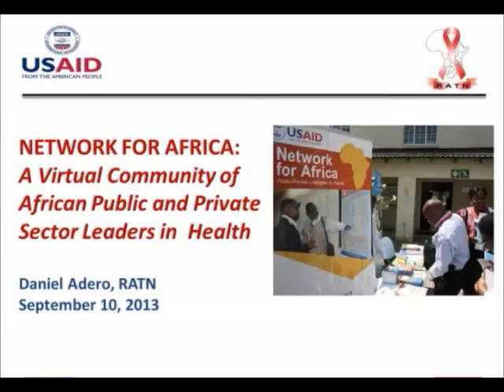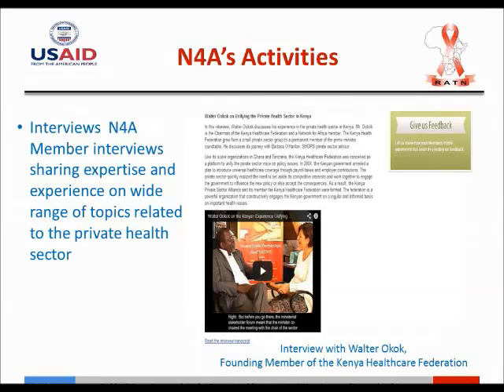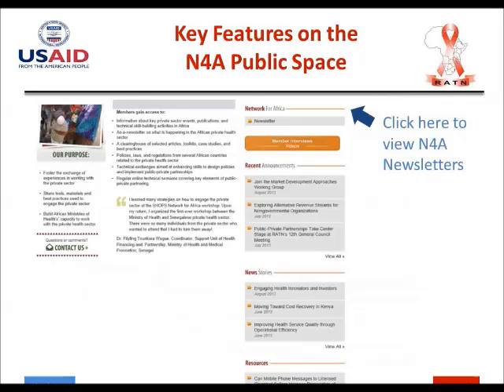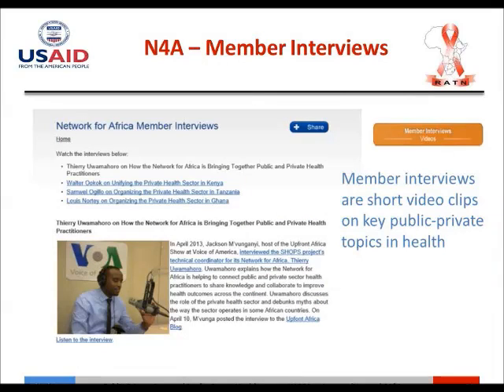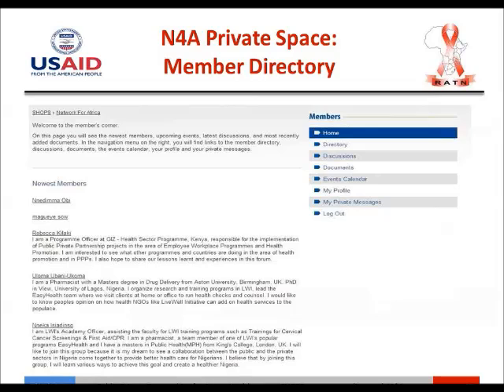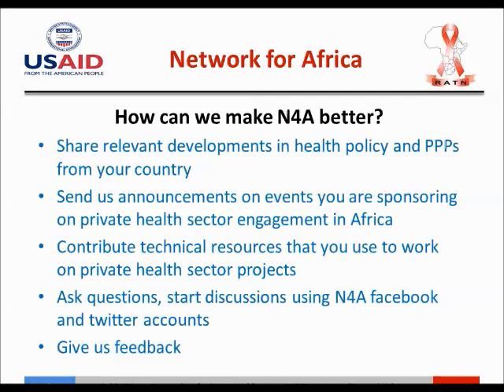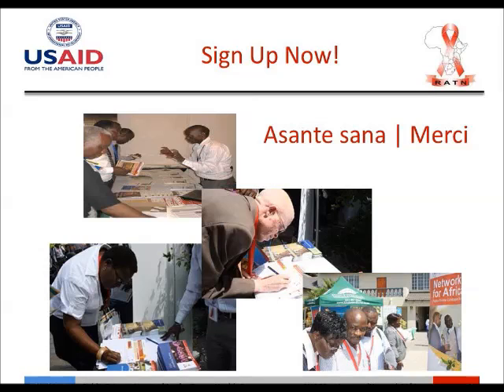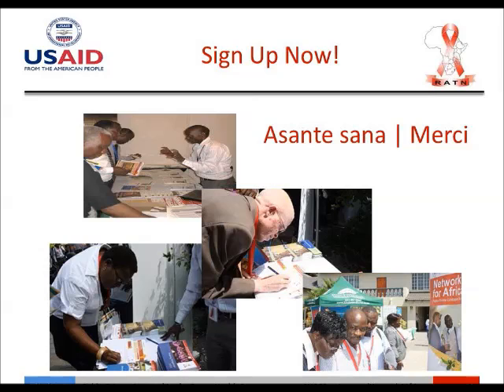Network for Africa: A Virtual Community of African Public and Private Sector Leaders in Health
See an overview of the Network for Africa and learn how to navigate the online community of practice.